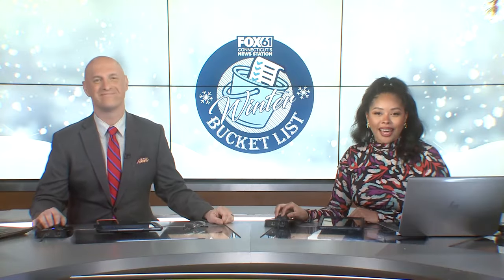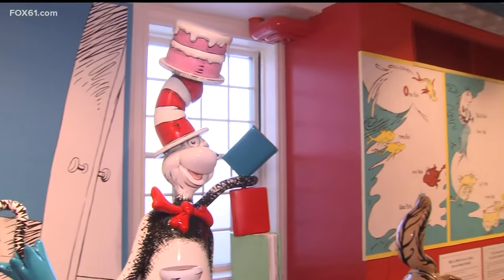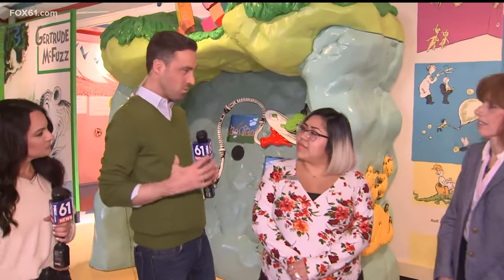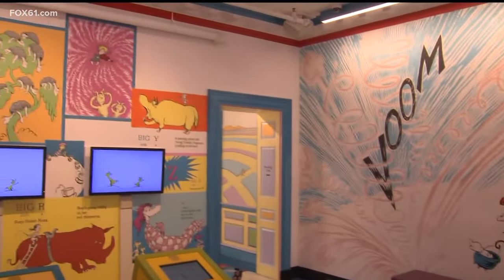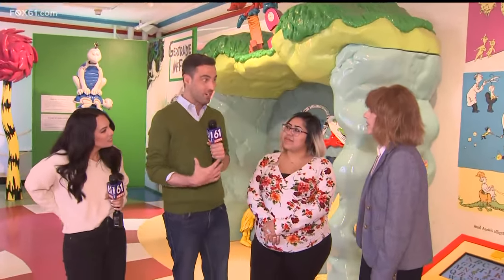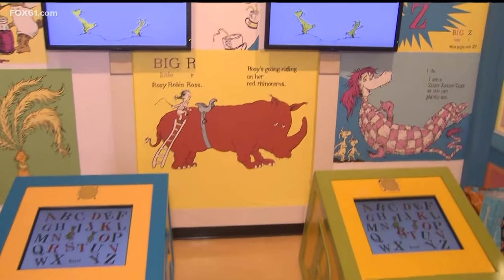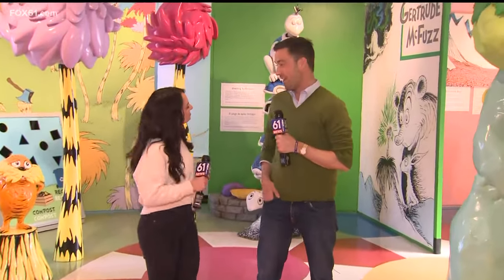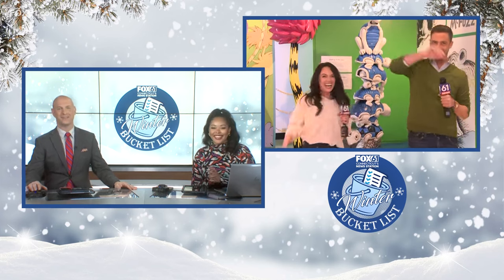Springfield Museums brings world of Dr. Seuss to life | FOX61 Winter Bucket List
FOX61's Keith McGilvery and Rachel Piscitelli visit the Dr. Seuss Museum in Springfield, Mass., where children can explore the world that the famous author created.